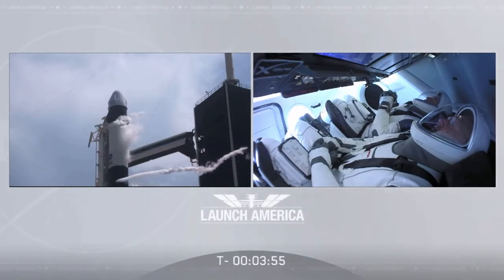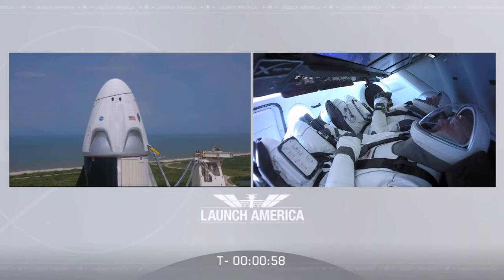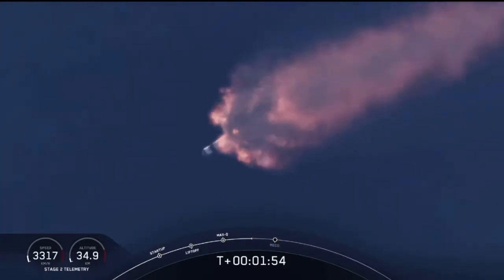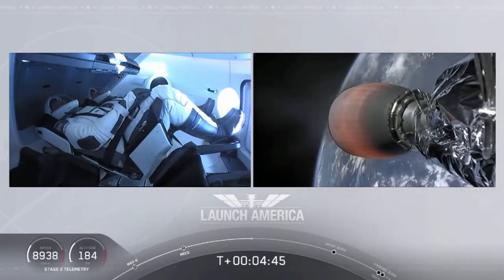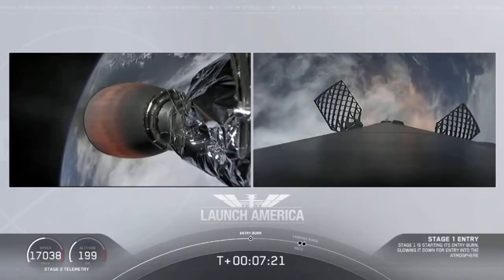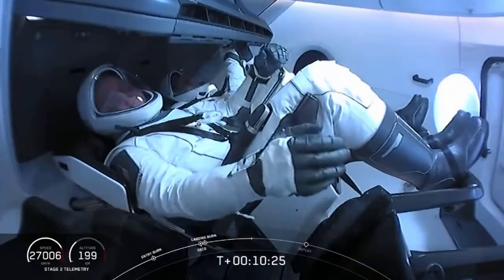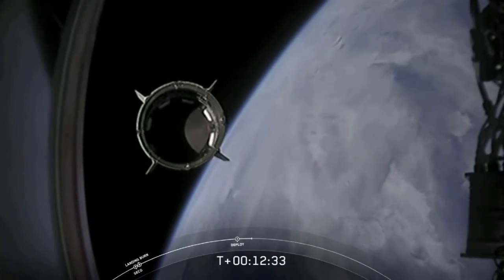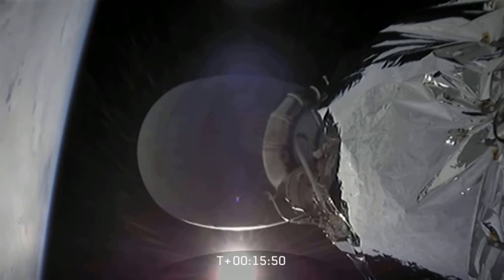Space X Falcon 9 Crew Dragon With Astronauts Launch And Landing